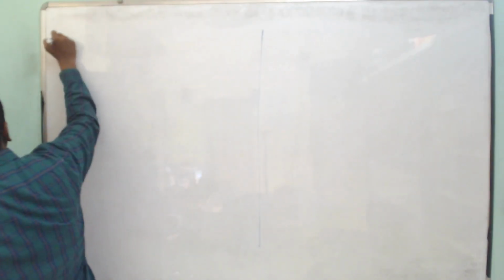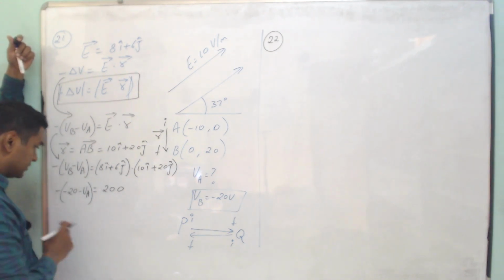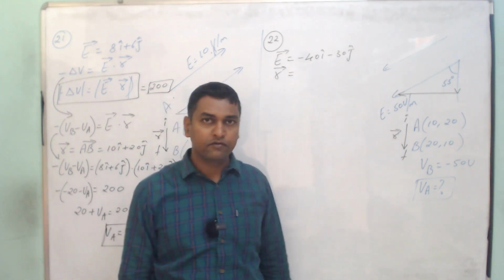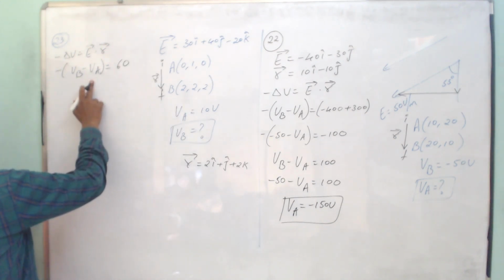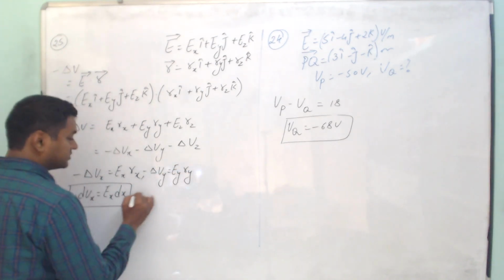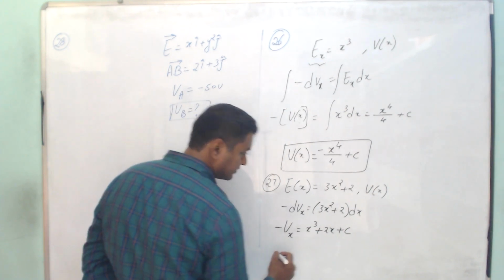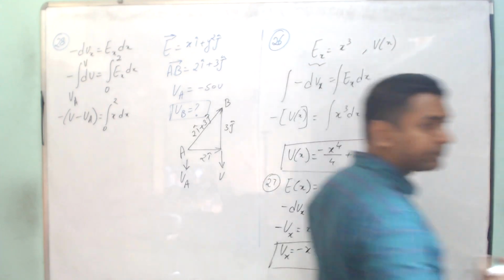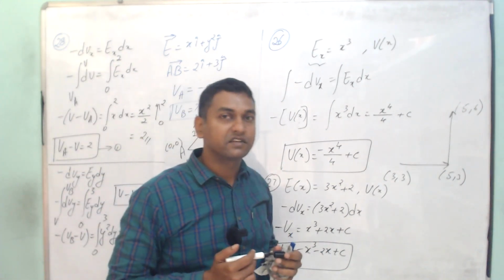APPLICATIONS ON ELECTRIC POTENTIAL AND FIELD - 3 || IIT JEE ADVANCED || JEE MAINS || NEET UG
Hello All,
In this video we have discussed APPLICATIONS ON CONCEPTS OF ELECTRIC POTENTIAL AND FIELD. Very simple and easy problems to start with. Practice these question twice for confidence in CONCEPTS OF ELECTRIC POTENTIAL AND FIELD.